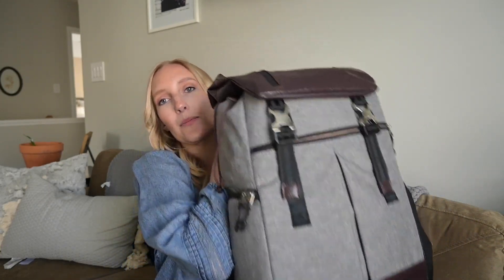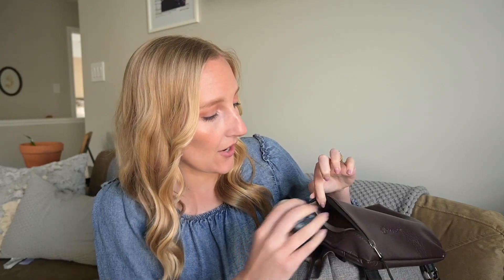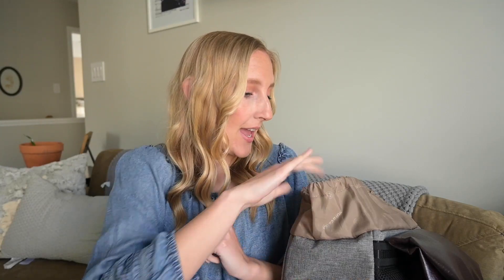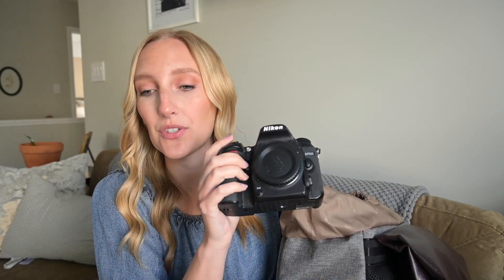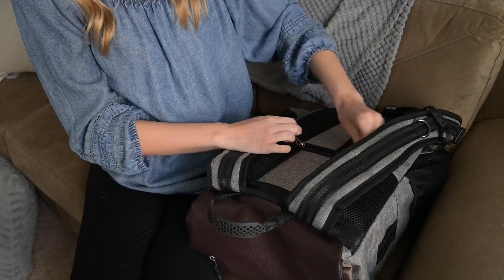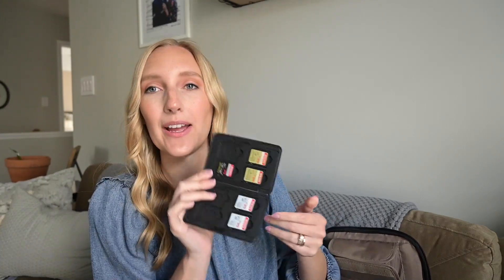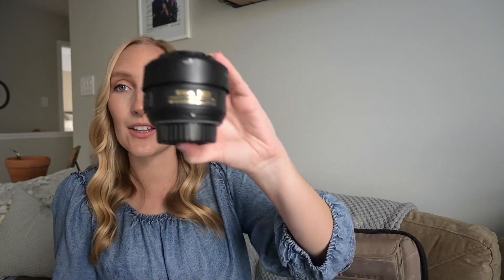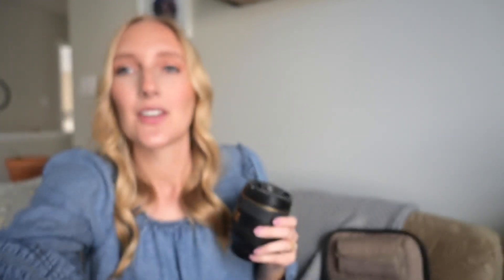What's in My Camera Bag 2023 Wedding Photography | All camera gear I bring to photograph weddings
Let's go over what's in my camera bag for 2023. Including the Nikon Z5 mirrorless camera. This is everything I keep in my camera bag as a wedding photographer. From my camera bodies, Godox flashes, film lights, flat lay details and more!

Helping small photography businesses grow and documenting my photography journey.